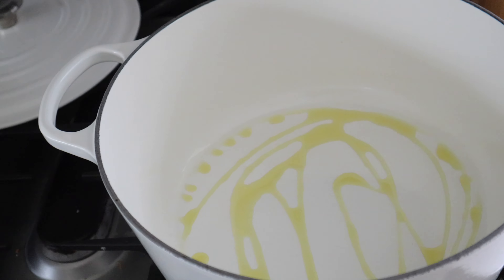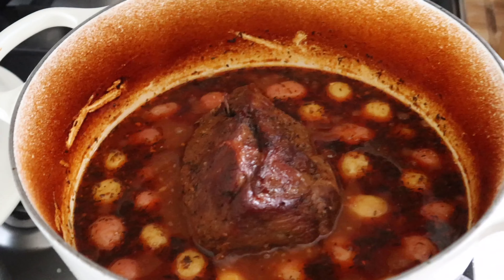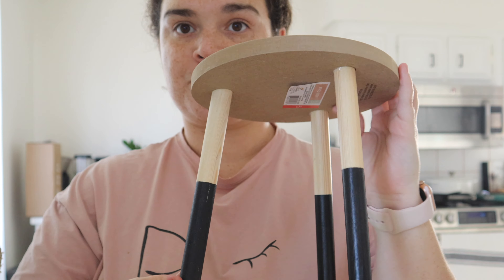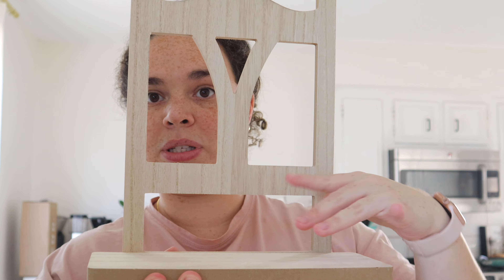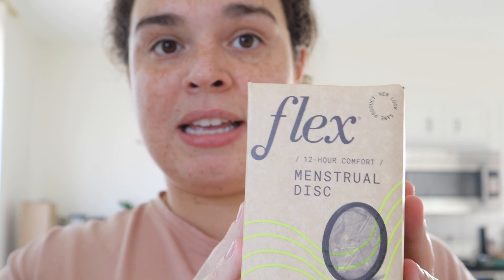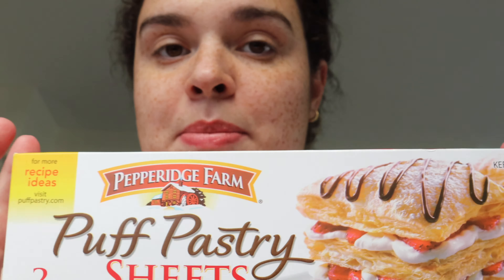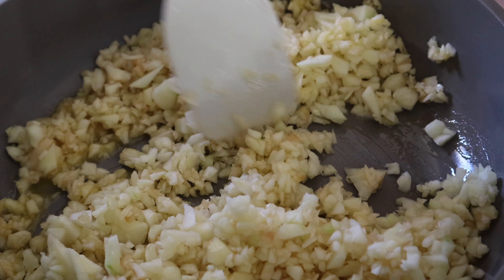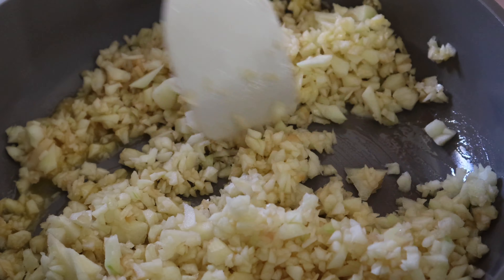Spend The Day With Me // Another Target Haul // Homemade Apple Turnovers + Dutch Oven Pot Roast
Spend the day with me trying a new recipe and showing you guys how easy it is to make warm apple turnovers. Plus, I may have a bit of a Target addiction.

Also, we just premiered season 2 of our podcast The Freckle Forum! We’re so excited and can’t wait to share it with you. You can listen on Apple Podcasts & Spotify.